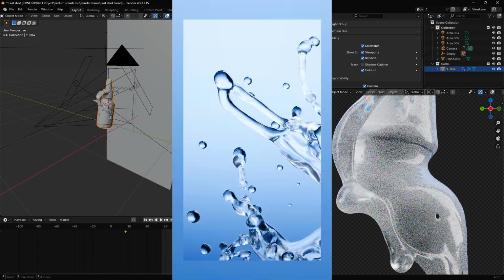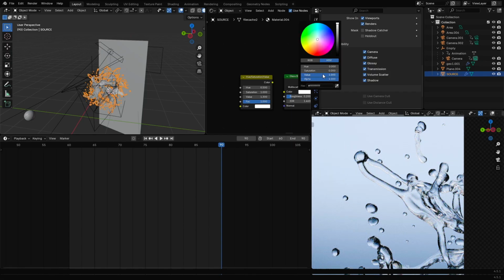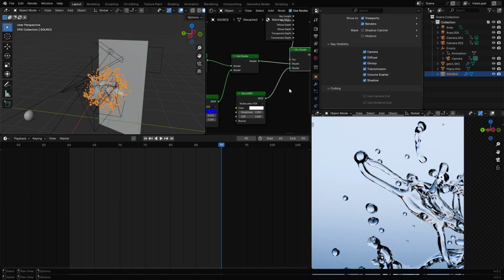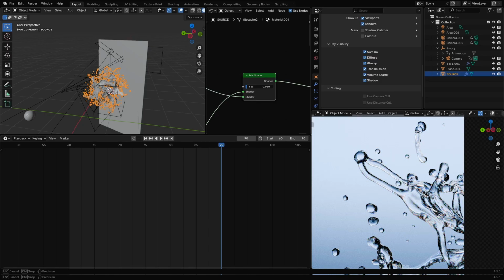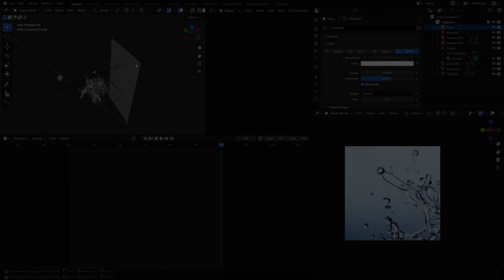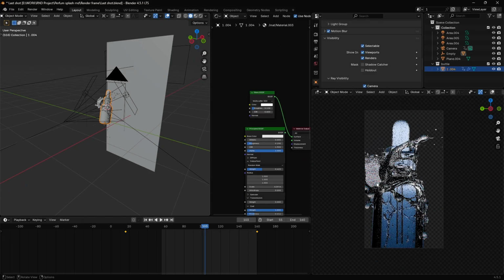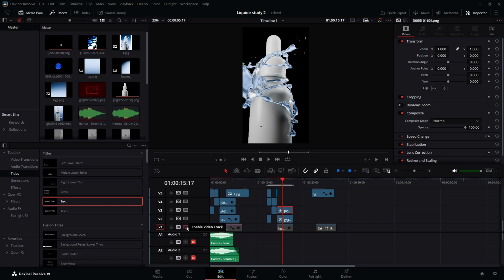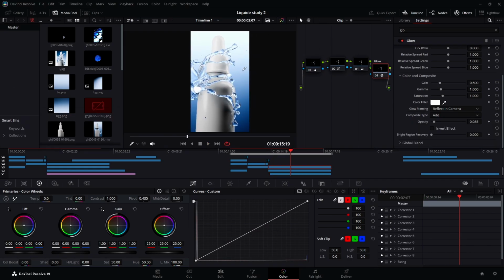Lighting 101: How to Light a Water Splash in Blender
I'm starting this series to share how I approach lighting, walking you through my process and thinking behind every scene.

In this tutorial, I'm going to walk you through my process on how I work with water splashes in Blender, covering materials, lighting, and post-processing.